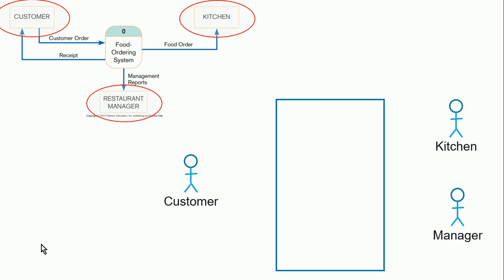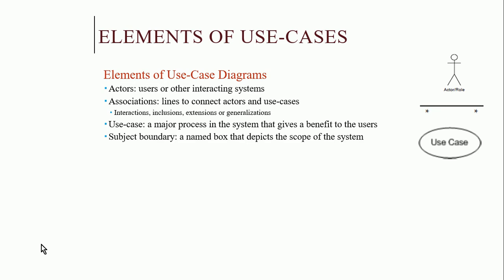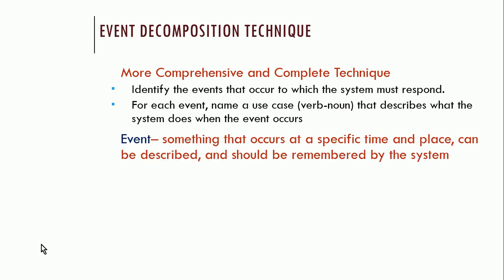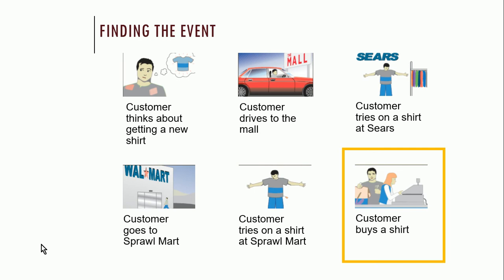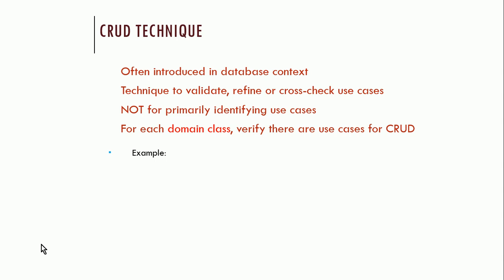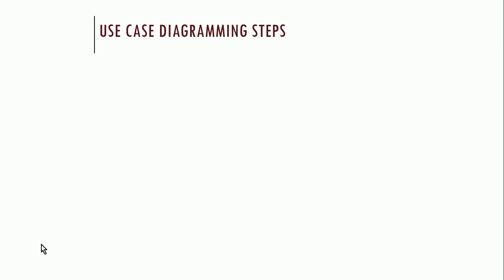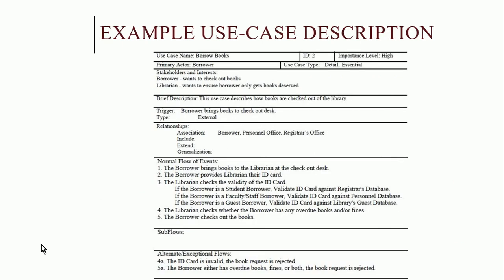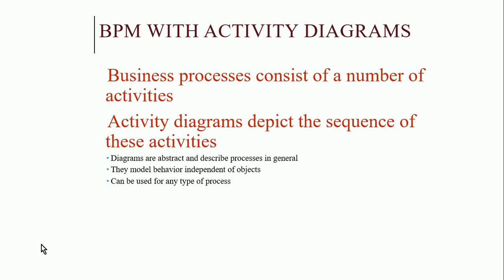Systems Analysis and Design - Use Case